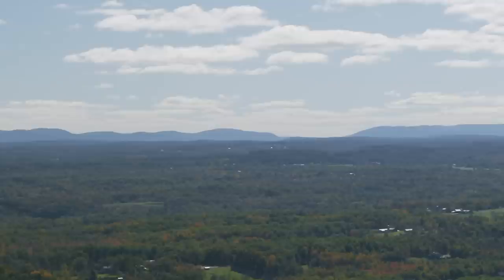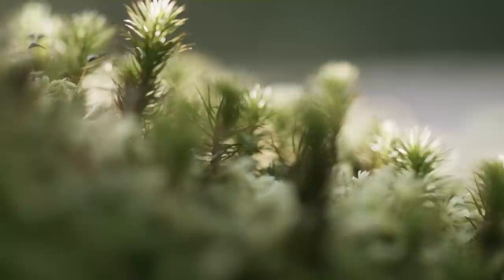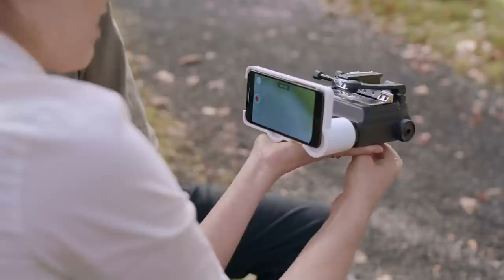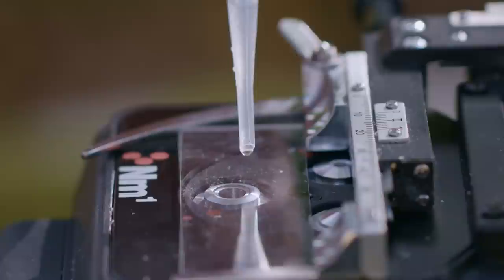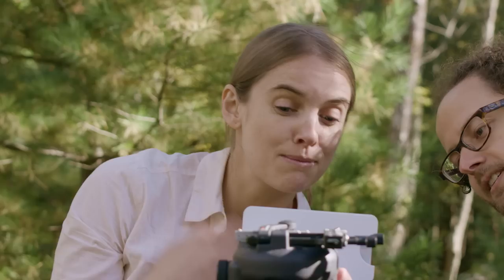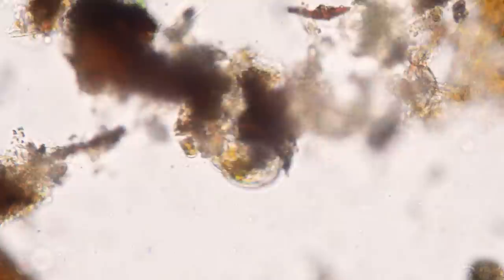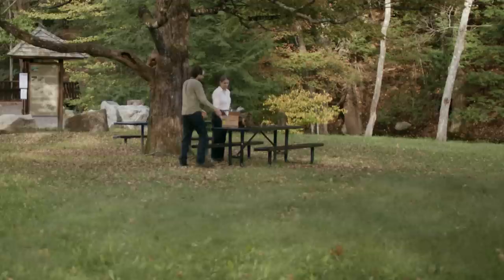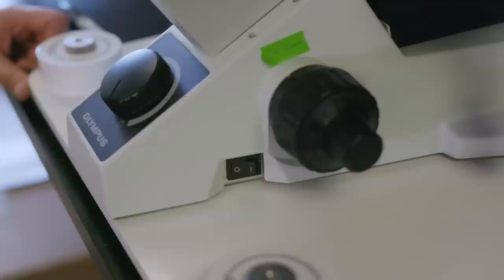What Lives In Moss? - Pondlife, Episode #3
Microbes aren't just found in ponds. They're also abundant in and around plants and soils. Mosses, some of the oldest plants on land, are home to many species of microbes.

In Episode 3 of Pondlife, Sally and fellow Museum scientist Michael Tessler travel to the Mohonk Preserve in upstate New York to explore microbial communities found in mosses, then bring samples back to the lab at the Museum. With modern DNA sequencing technologies, researchers can better understand just how much microbial diversity can be found living in and around these amazing plants.

This series was made possible with a grant from Science Sandbox, an initiative of the Simons Foundation, and with the support of the Gordon and Betty Moore Foundation.